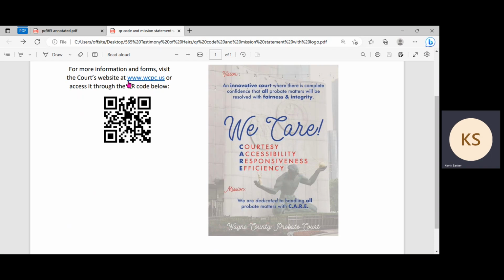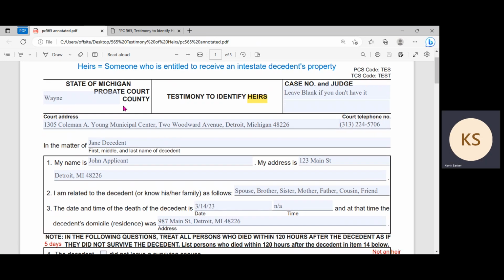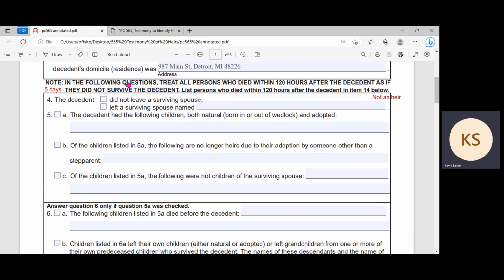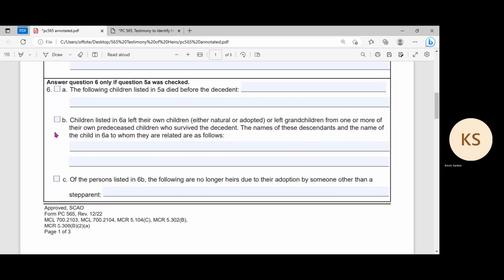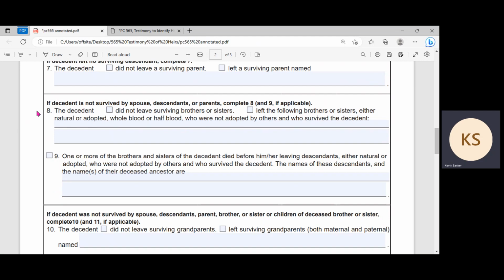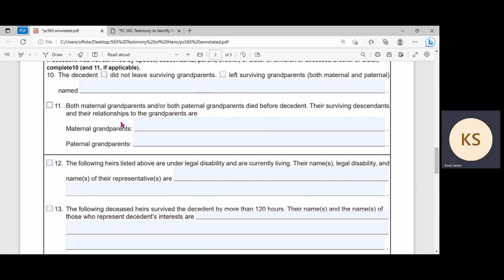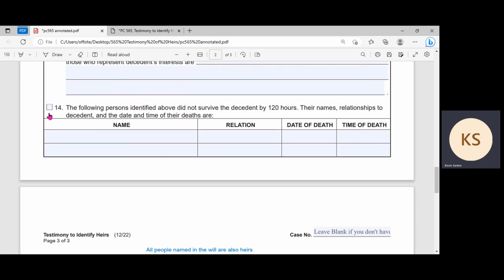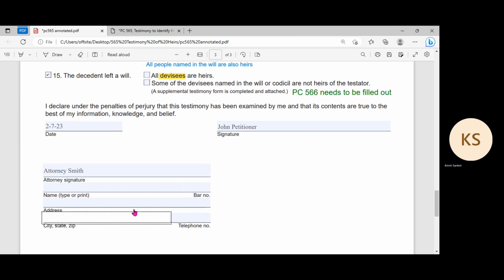PC 565 Testimony to Identify Heirs Wayne County Probate Court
The Wayne County Probate Court explains how to fill out form PC 565 Testimony to Identify Heirs and definitions of terms.